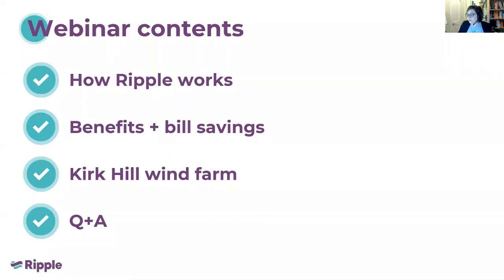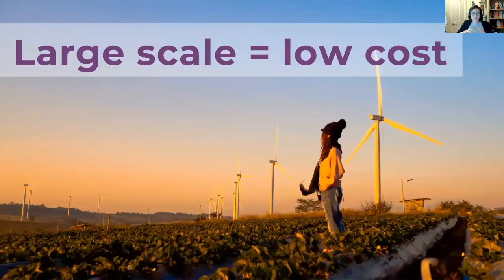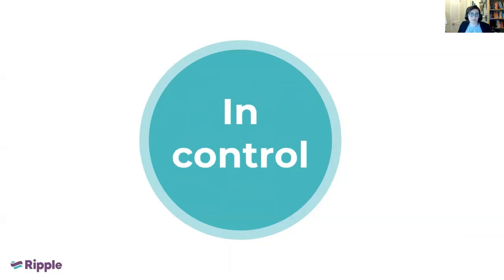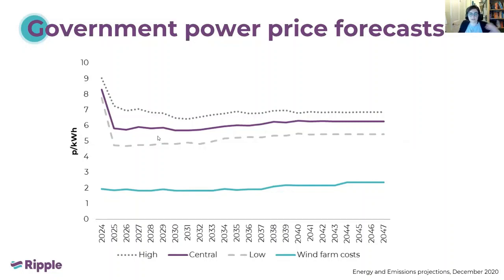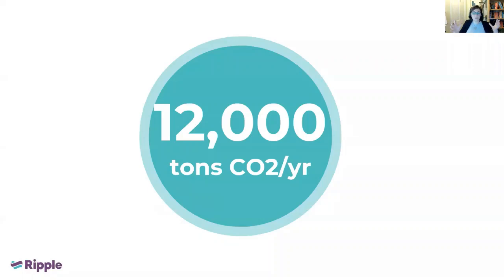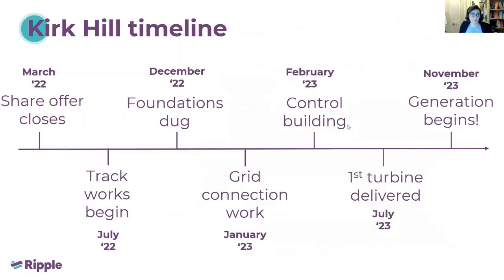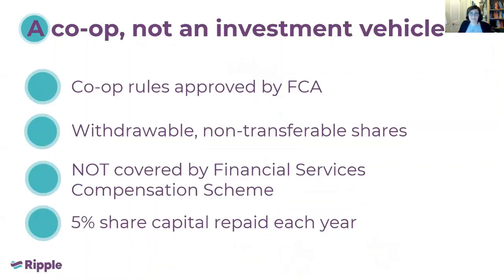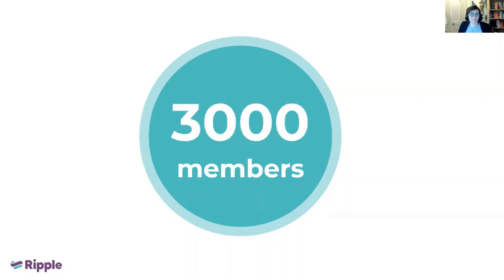Kirk Hill Wind Farm Webinar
Join Sarah Merrick and Team Ripple in this webinar. Sarah discusses the benefits of wind farm ownership and how owning part of the Kirk Hill wind farm can help protect you from electricity price spikes for the long term. There was also a Q&A session where members of the public had a chance to pose their questions to Sarah and the team